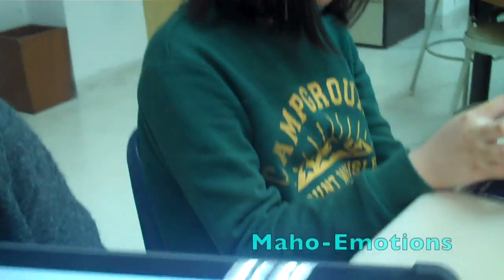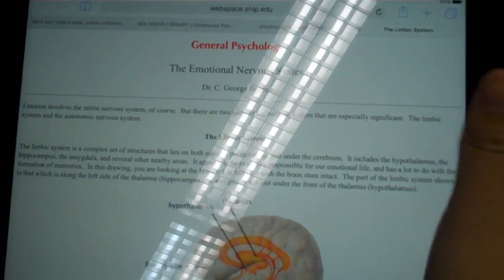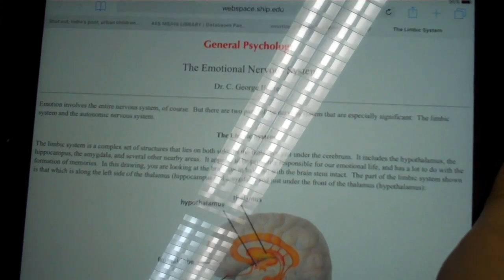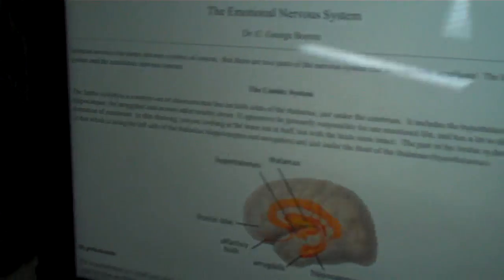Oh the things you can learn!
Learning in the Disrupt Class